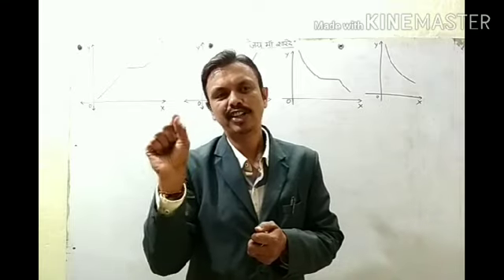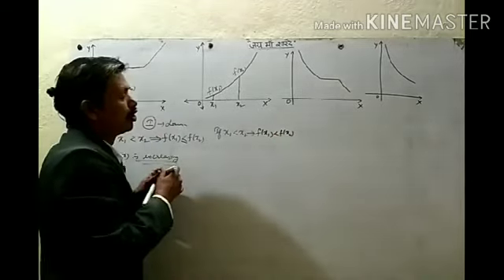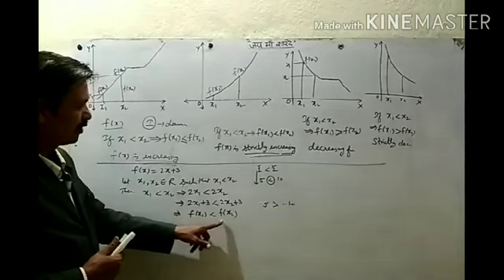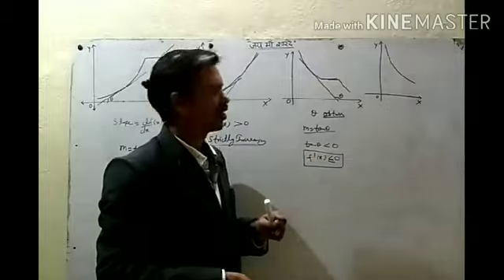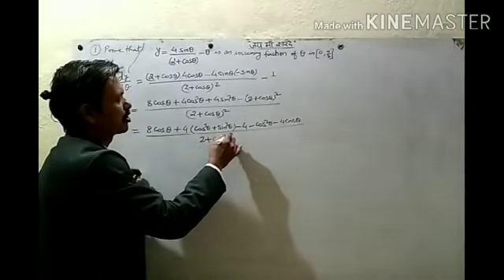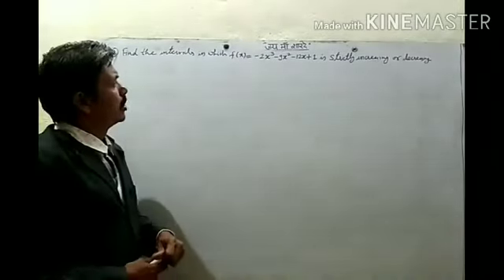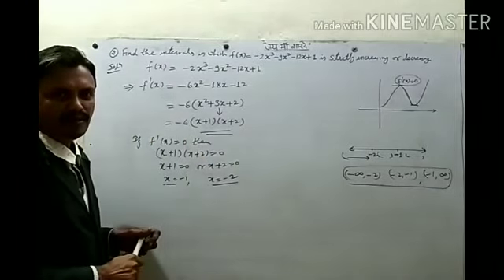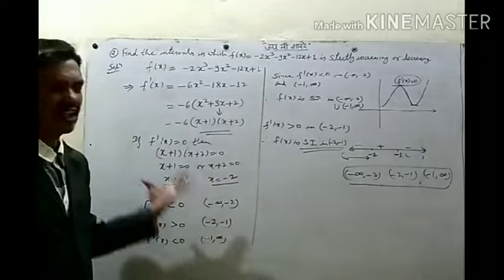INCREASING AND DECREASING FUNCTIONS (1)